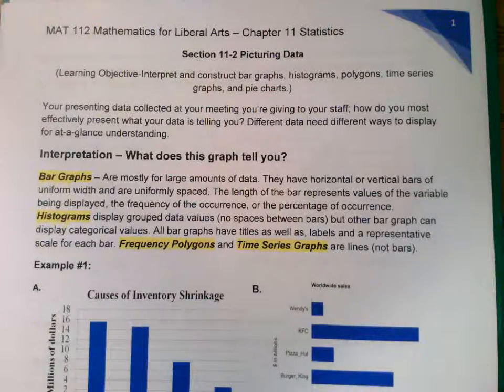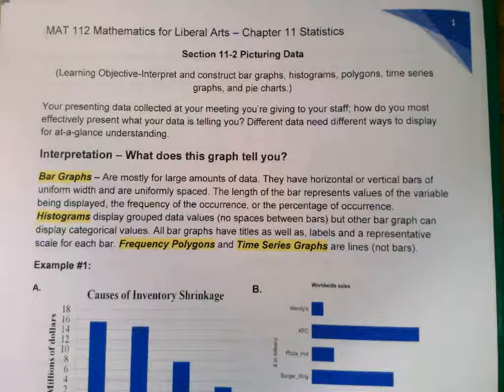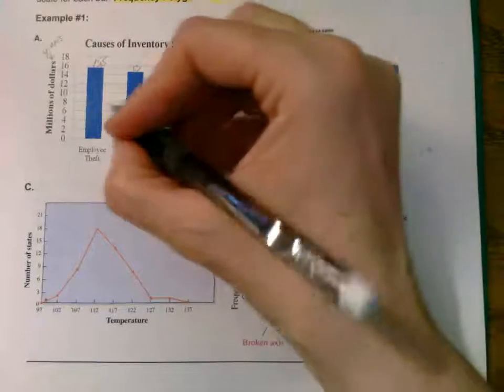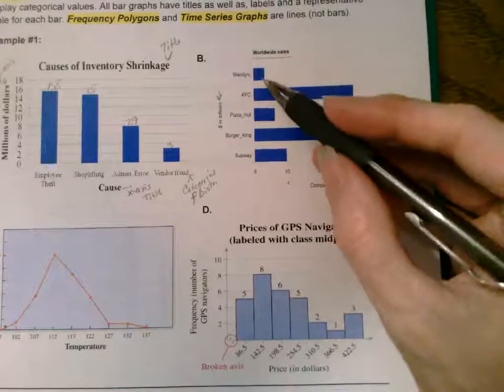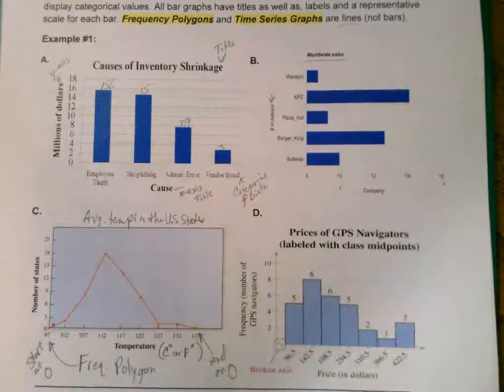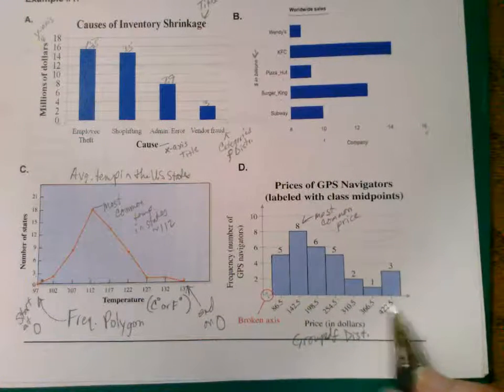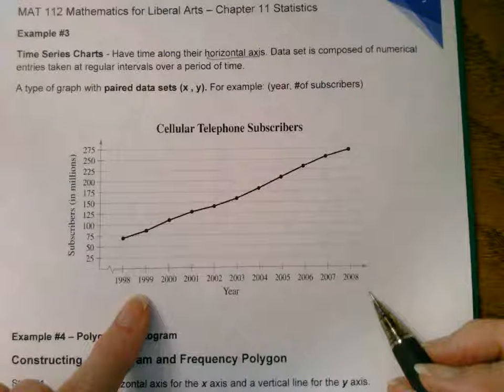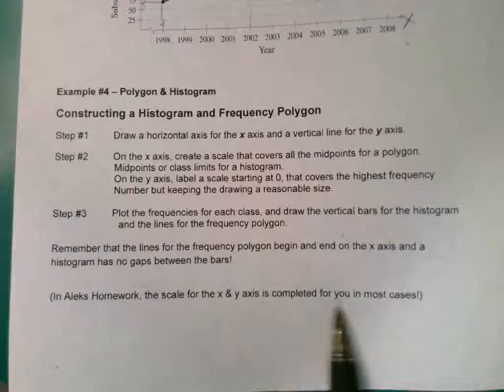MAT112 Chapter 11-2, page 1 & 3 (page 2 on another video)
Picturing Data